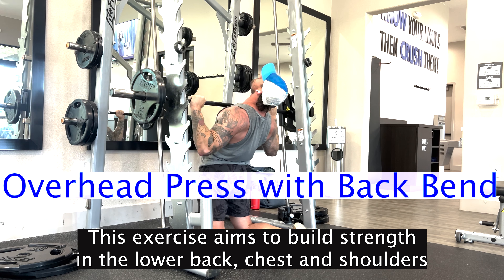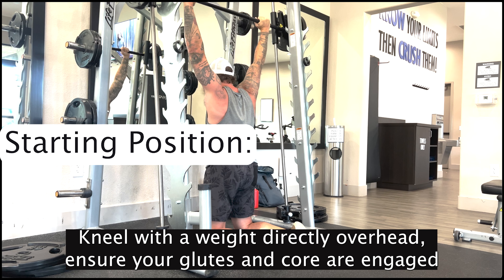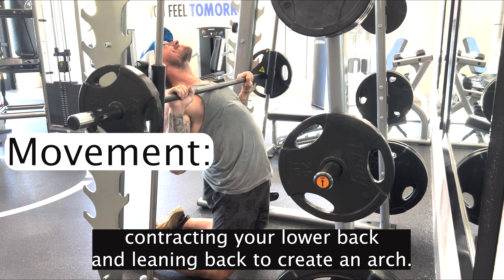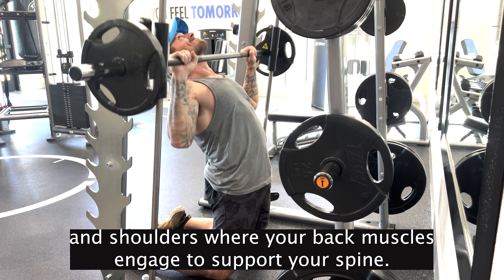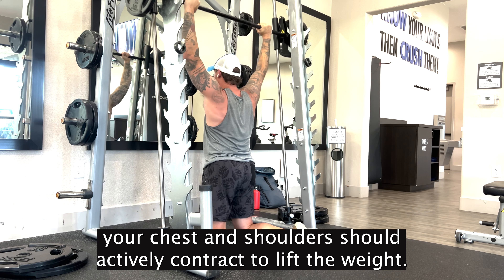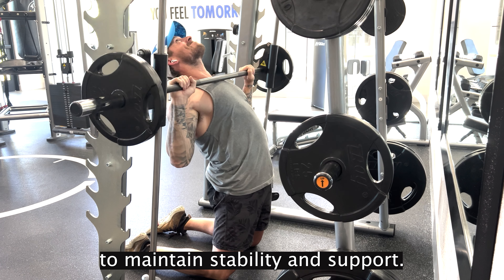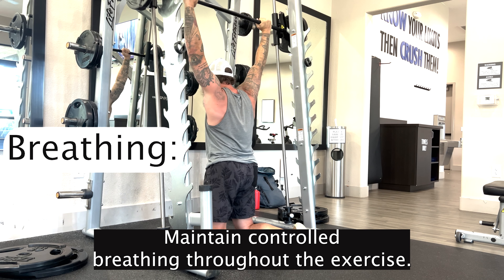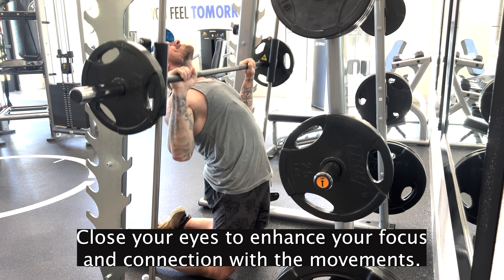Overhead press with backbend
A lot of our core strength comes from our lower back. Sometimes, the soreness we feel is because we don't have enough mobility or strength in that area. We can fight this pain by doing exercises that improve our flexibility, stability, and strength, and by increasing blood flow to those sore spots. The exercise in this video targets our lower back by combining it with an overhead pressing motion. For beginners, the weight of a Smith machine bar might be too heavy. Start with bands, a PVC pipe, or dumbbells, depending on your fitness level.

Performing this exercise regularly can help improve your lower back strength and stability, reducing the risk of injury. It also enhances your overall core strength, which is crucial for good posture and balance. Additionally, the overhead pressing motion engages your shoulder muscles, providing a full-body workout that supports better functional fitness.